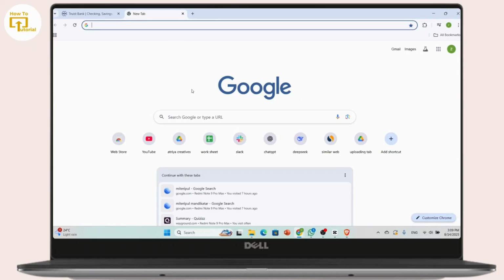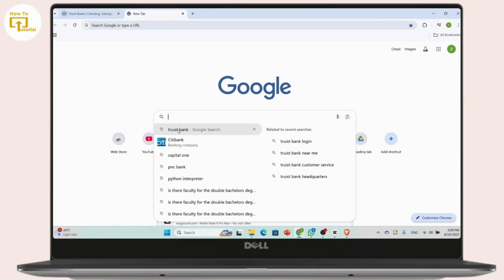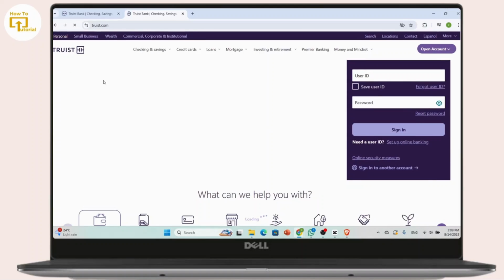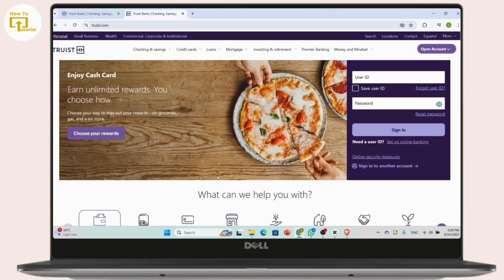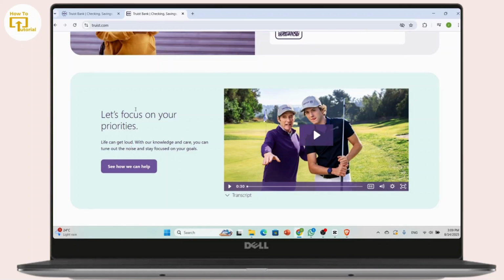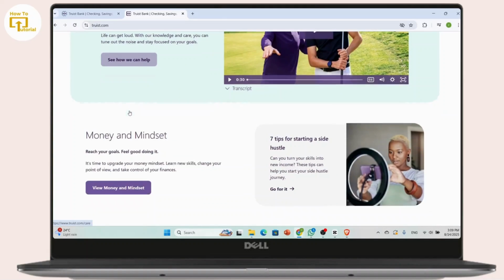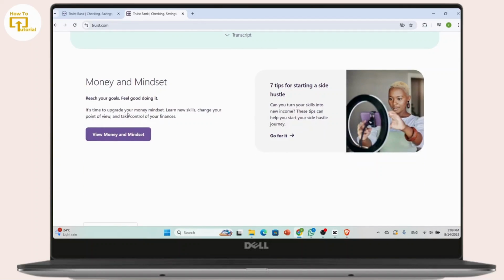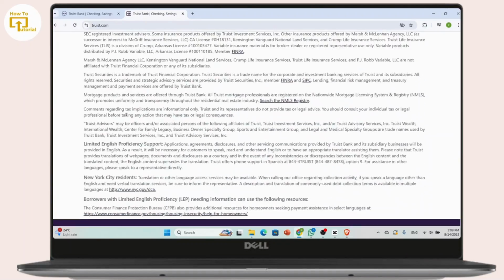How to Check Your Loan Application Status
How to Check Your Loan Application Status @LoginHelps
Learn how to check your Truist loan application status quickly and easily. This step-by-step guide shows you how to log in to Truist online banking, navigate your dashboard, and check whether your loan application is pending, approved, or needs more info. Stay updated on your loan progress and avoid delays. Perfect for Truist customers looking for fast, reliable instructions on checking loan application status online.

Chapter Timestamps:
00:00:00 - Introduction
Welcome to the channel and overview of checking Truist loan application status.

00:00:10 - Open Web Browser
Start by opening any web browser to access Truist online banking.

00:00:20 - Search for Truist
Type "Truist" in the search bar and click on the official website link.

00:00:35 - Log In to Your Account
Enter your Truist credentials to access your dashboard.

00:00:50 - Navigate to Loans
Click on "Loans" or "Personal Loans" on your main dashboard.

00:01:00 - Select Loan Type
Choose the loan type you applied for to see your application details.

00:01:10 - Check Application Status
Click on "Loan Application Status" or "My Application" to view updates.

00:01:20 - Monitor Email Updates
Keep an eye on emails for next steps or additional document requests.

00:01:29 - Conclusion
That’s it! You now know how to check your Truist loan application status.